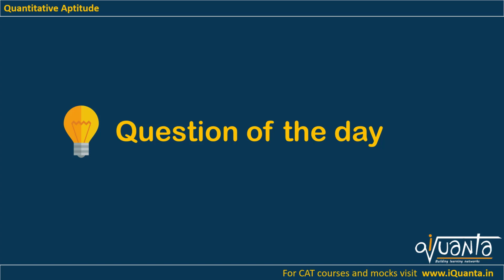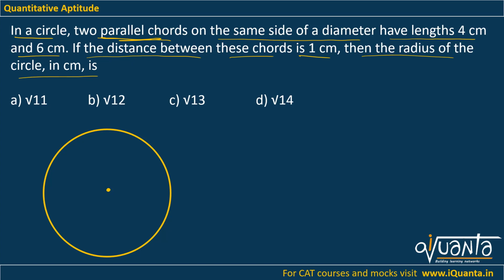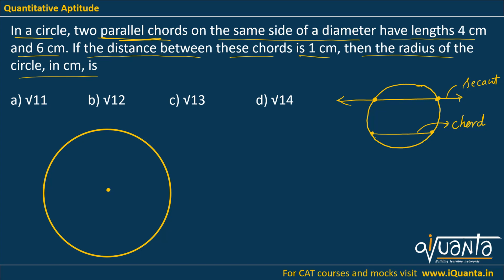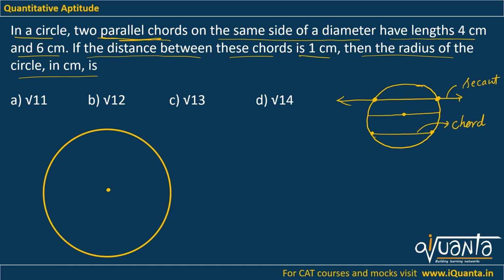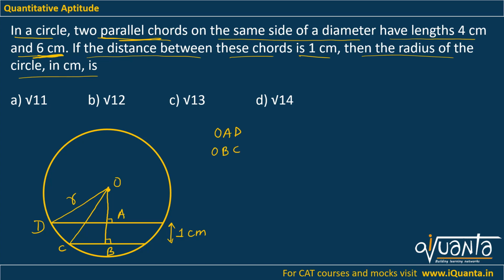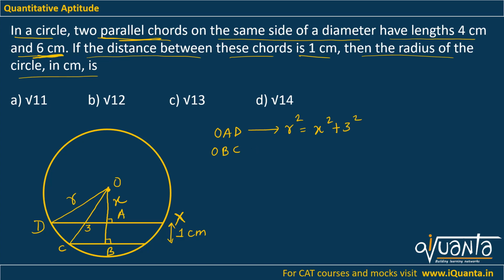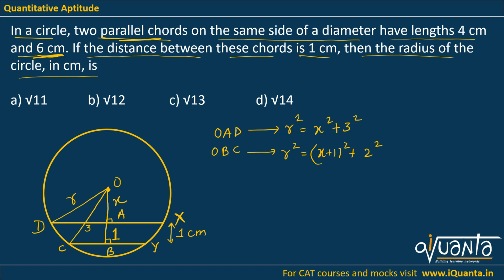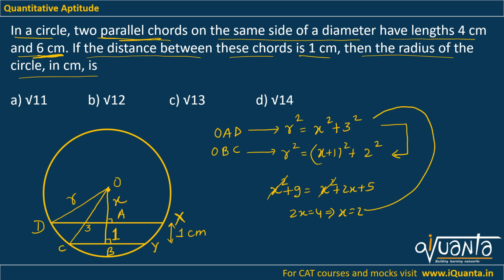CAT 120 Important QA Question | CAT Exam QA Strategy | Question 64